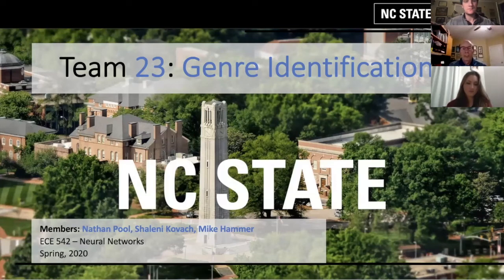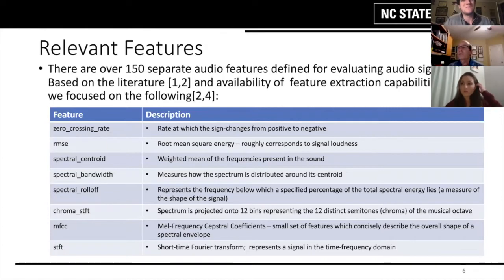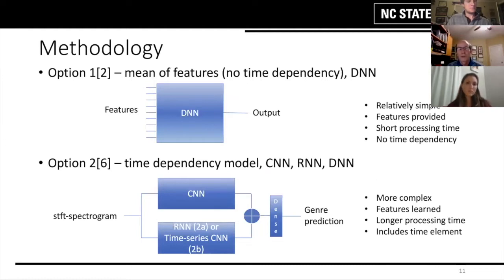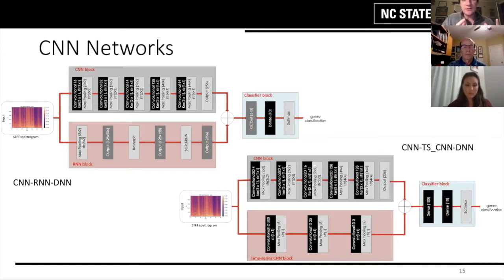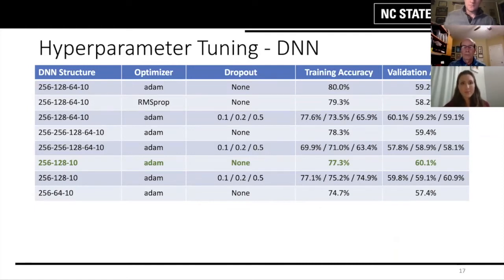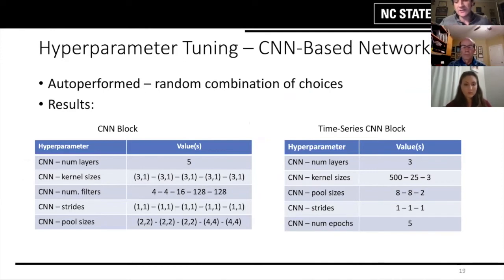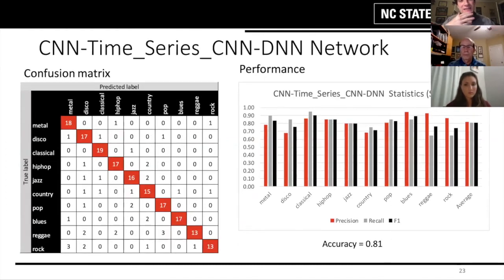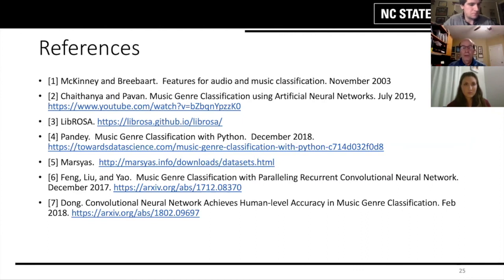Music Genre Classification with Parallel Neural Networks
Music streaming services such as Spotify, Pandora, and SoundCloud serve their customers by providing access to literally millions of songs.  With such a vast number, it is important that these companies be able to classify songs by their characteristics for retrieval by their customers.  In particular, users should be able to search by genre.  To facilitate such a feature, these companies need an automated method to classify the genre of the songs in their databases.  Our approach uses various parallel network architectures – two different networks trained individually on the same data similarly to Music Genre Classification with Paralleling Recurrent Convolutional Neural Network, Leng et. al. – and compares performances of these parallel networks to a simple fully connected network.  A convolutional neural network can extract meaningful representations from image data and a recurrent neural network can learn discriminative features from sequential data.  With this in mind, we train both networks on the Short-time Fourier Transform spectrogram representation of each, pop off the classification layer of each network to get the learned representation from each network, concatenate those outputs, and feed the concatenation into a perceptron for classification.  This approach achieves 86% genre classification accuracy – more than 15% above human recognition.